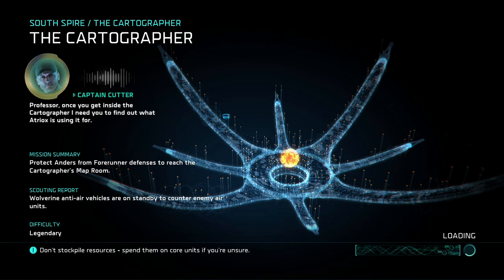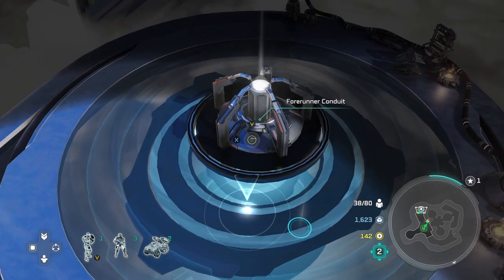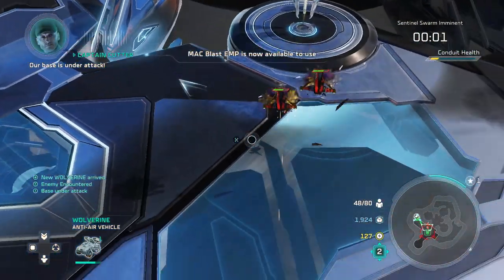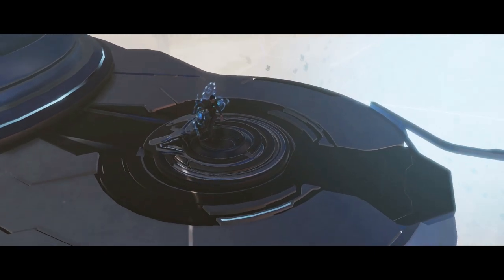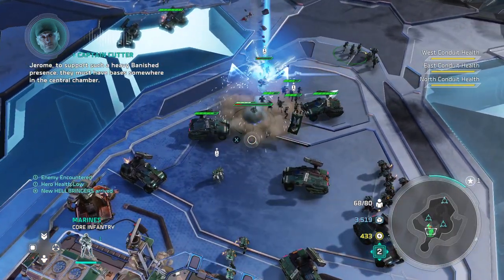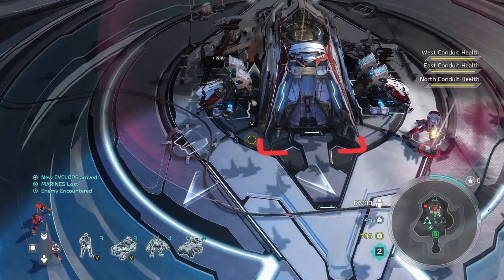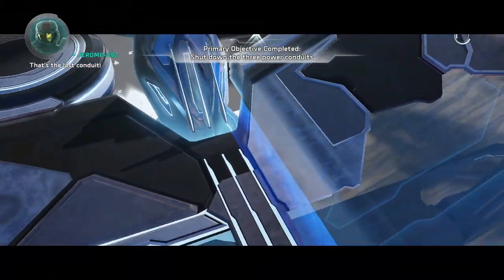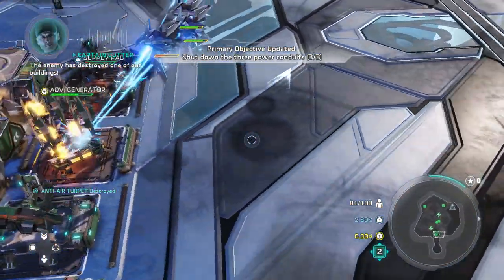Big assault on the cartographer